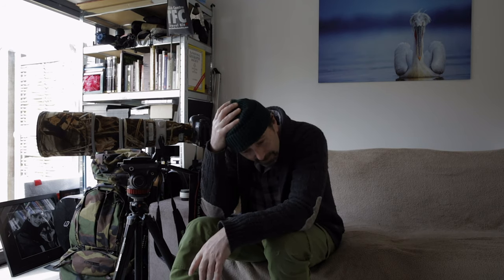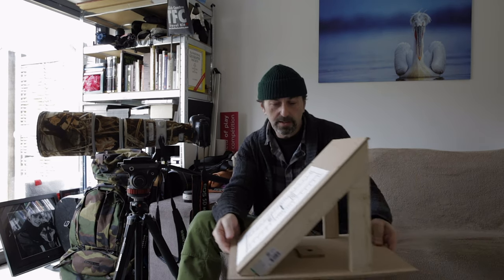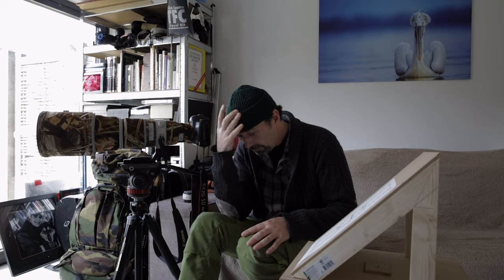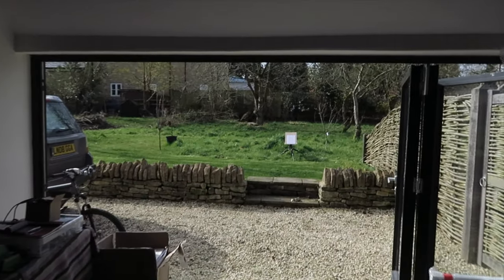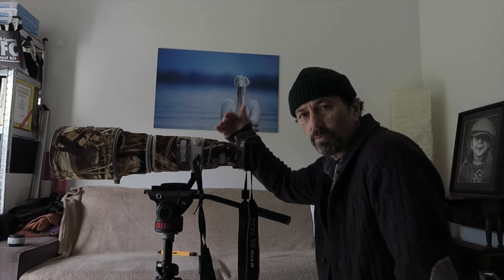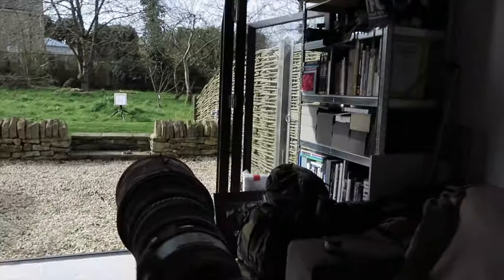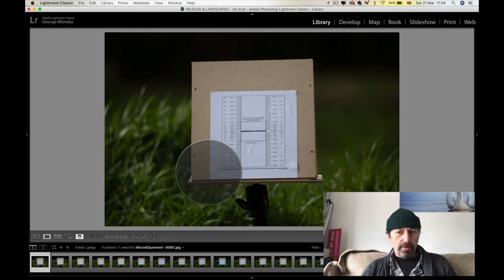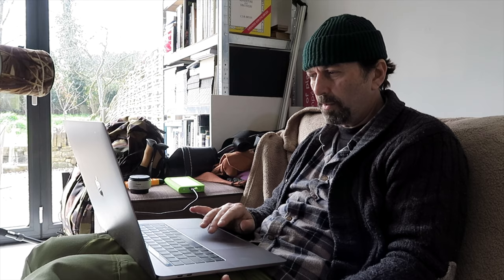Get Sharper Photos - Canon 500mm Lens Micro-Adjustment/Calibration Tutorial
Like many other millions of people I too am in self isolation trying to stay safe from this nasty virus... so I thought I would try to make some vids that might present little projects we can all have a go at whilst we are in lock down.First up.. microadjustment & lens calibration.. hope you enjoy and let me know if there is any other topic you might like me to have a go at explaining for you.

g

If you don't want to make your own lens calibration chart you can find ready ones like this premium one on Amazon:
Lens calibration chart